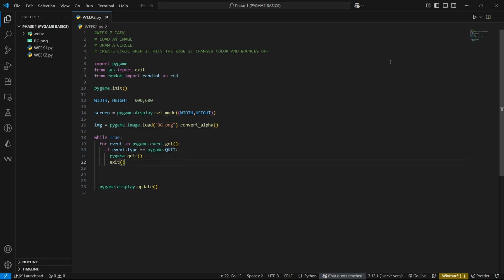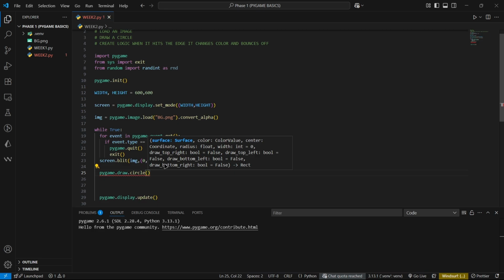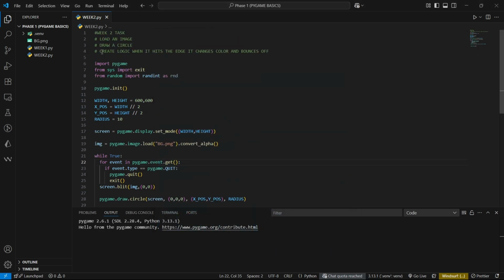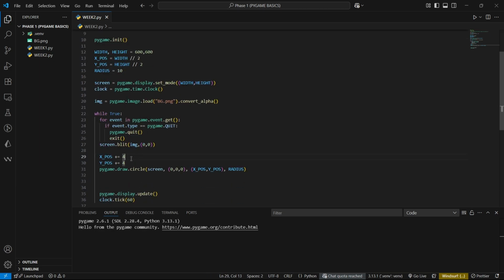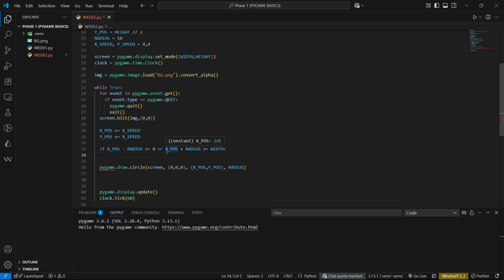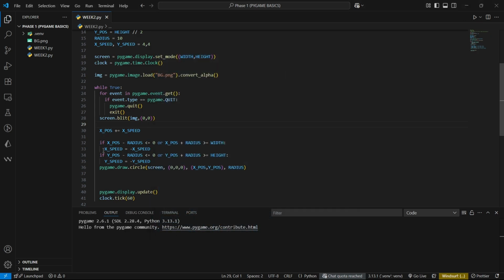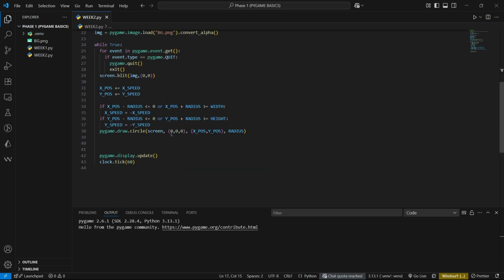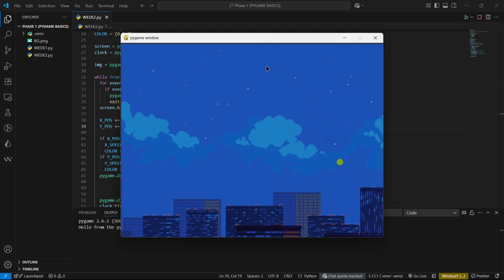Learning Pygame Week 2 : Image Loading, Animation, Collision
I'm also learning :)